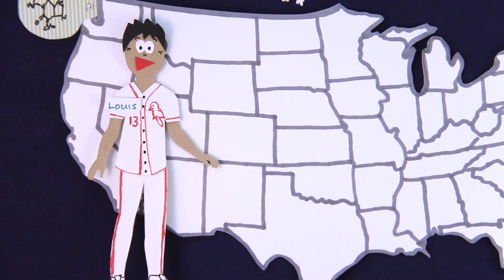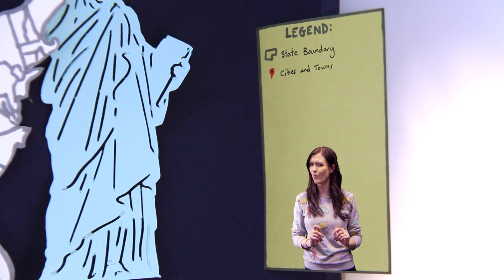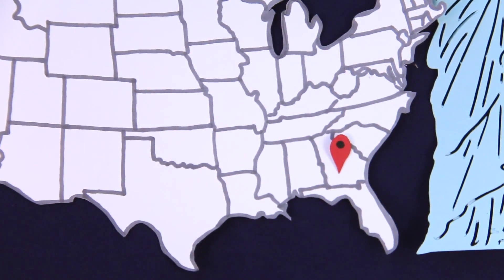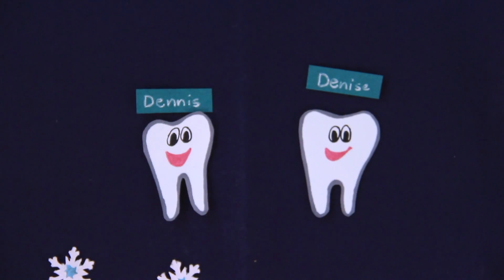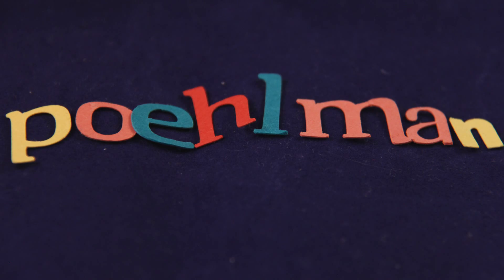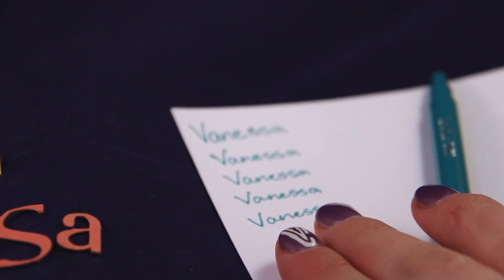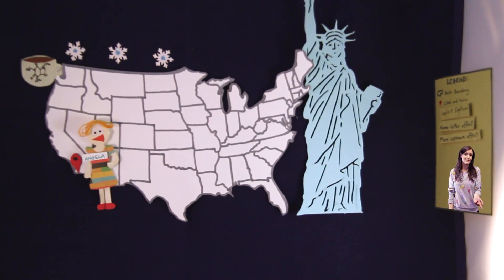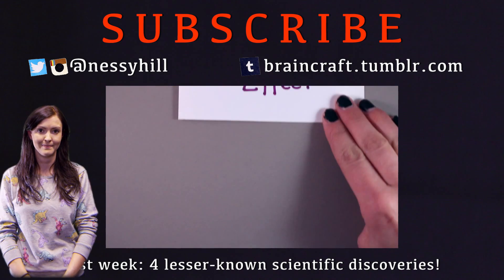The Bizarre Ways Your Name Affects Your Behaviour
We love ourselves, and our names, more than we consciously realise. Research has found this implicit egotism has some pretty interesting effects.

BrainCraft is written and hosted by Vanessa Hill for PBS Digital Studios. Talking psychology, neuroscience & why we act the way we do.

References:
Pelham, B. W., Mirenberg, M. C., & Jones, J. T. (2002). Why Susie sells seashells by the seashore: implicit egotism and major life decisions. Journal of personality and social psychology, 82(4), 469.

Polman, E., Pollmann, M. M., & Poehlman, T. A. (2013). The Name-Letter-Effect in Groups: Sharing Initials with Group Members Increases the Quality of Group Work. PloS one, 8(11), e79039.

Dyjas, O., Grasman, R. P., Wetzels, R., Van der Maas, H. L., & Wagenmakers, E. J. (2012). What's in a name: a Bayesian hierarchical analysis of the name-letter effect. Frontiers in psychology, 3.

Jones, J. T., Pelham, B. W., Mirenberg, M. C., & Hetts, J. J. (2002). Name letter preferences are not merely mere exposure: Implicit egotism as self-regulation.Journal of Experimental Social Psychology, 38(2), 170-177.

Nuttin, J. M. (1987). Affective consequences of mere ownership: The name letter effect in twelve European languages. European Journal of Social Psychology, 17(4), 381-402.